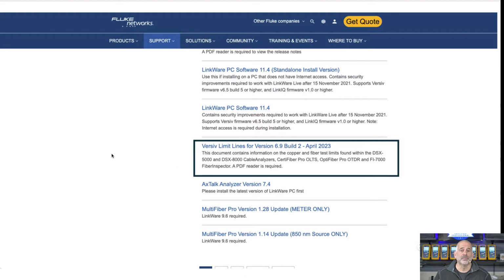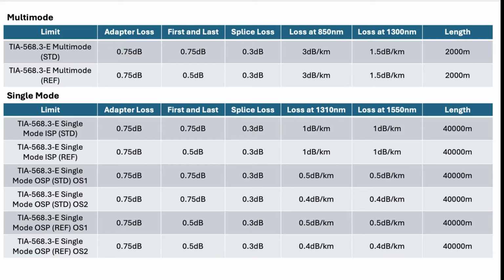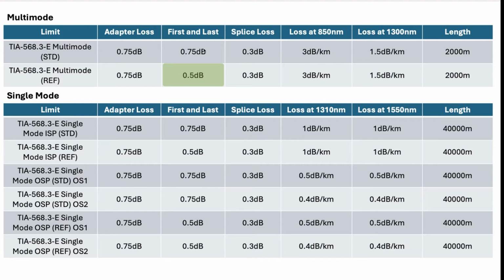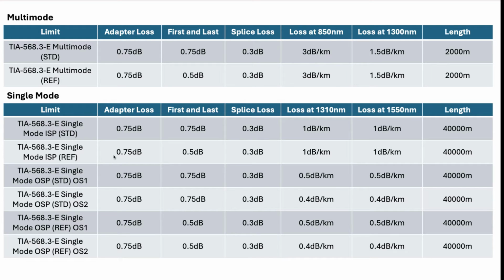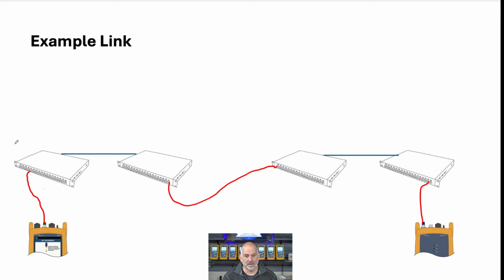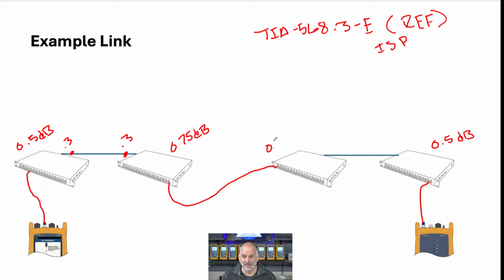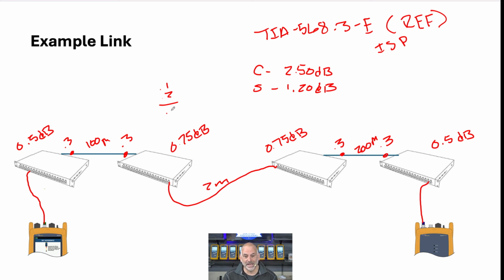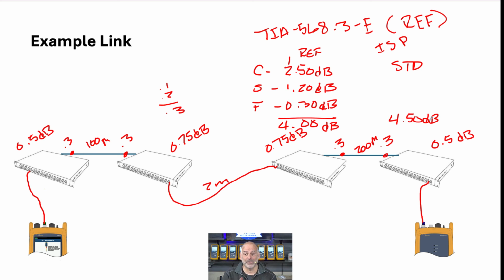TIA-568.3-E (REF) vs (STD) Which One to Use?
When using the @FlukeNetworksVideo CertiFiber™ Pro to certify fiber optic cables we need to select a test limit.  In this video I explore the differences between the REF and STD test limits.  It is important to select the correct test limit the first time, otherwise you could end up retesting the cabling.